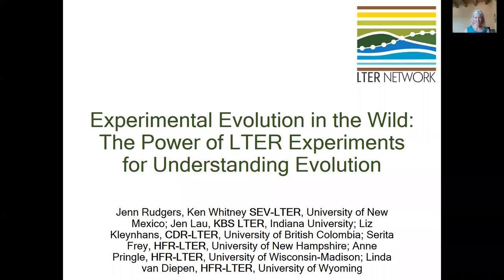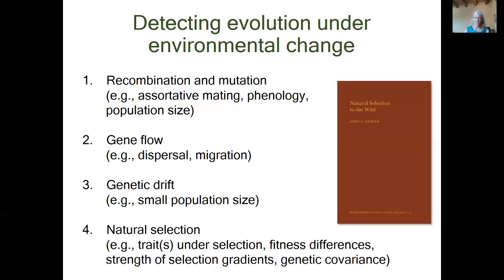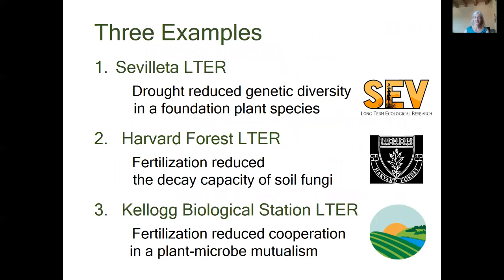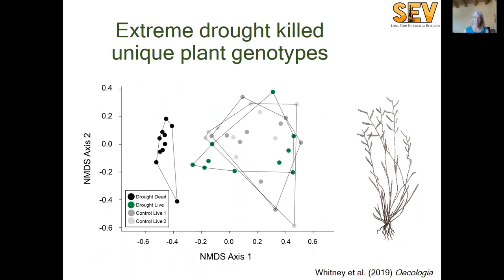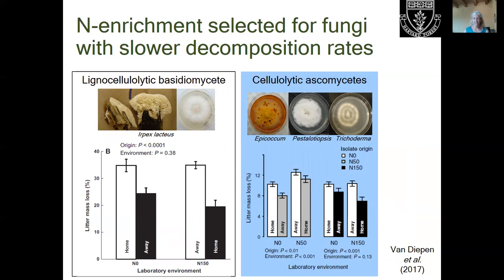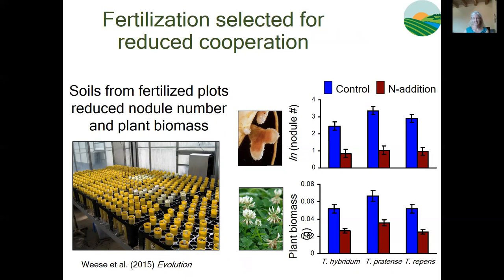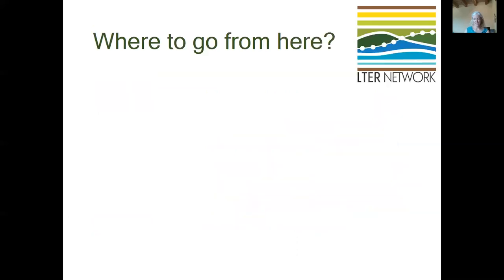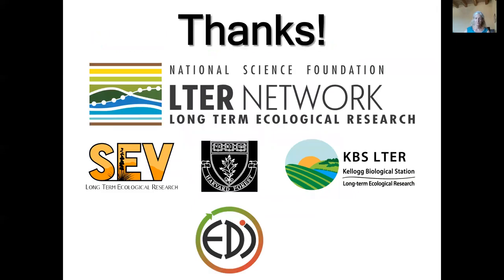Experimental evolution in the wild: The power of LTER experiments for understanding evolution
Presented at the 2020 Ecological Society of America Meeting as part of the LTER 40th Anniversary Symposium

Dr. Jennifer Rudgers
Adaptation in nature is more complex than in controlled laboratory experiments with rapidly cycling organisms. Theory predicts that the community context will alter evolutionary responses to environmental change, and interactions among agents of selection may constrain or accelerate selection and the adaptive responses to new environmental challenges. Long-Term Ecological Research (LTER) sites are excellent laboratories to study evolution in the wild. Long-term experiments, replicated at the scale of populations, provide platforms for detecting complex evolutionary responses in diverse terrestrial and aquatic species. This research can inform both fundamental questions and management decisions as we seek to understand whether and at what rate species will adapt to environmental change.